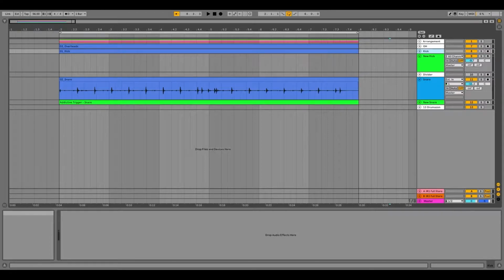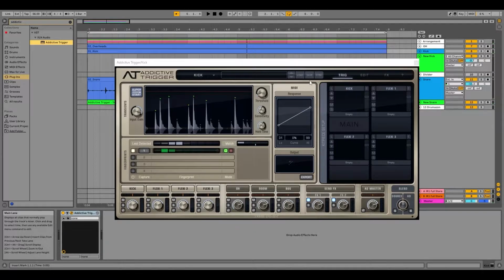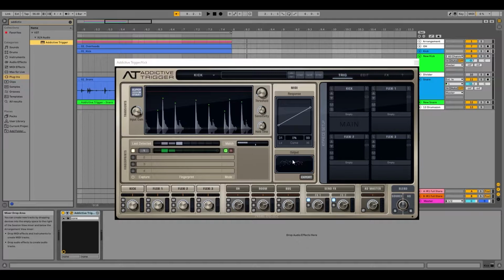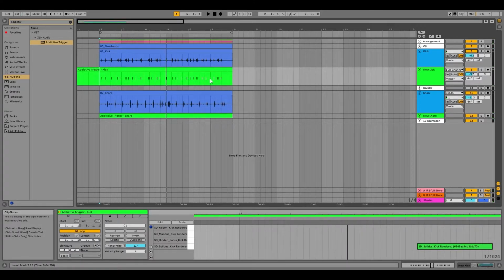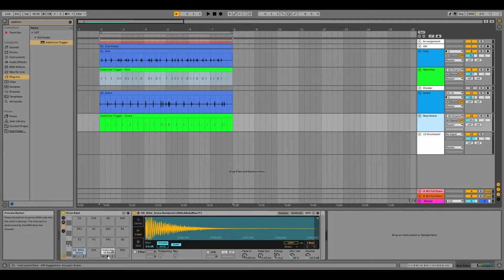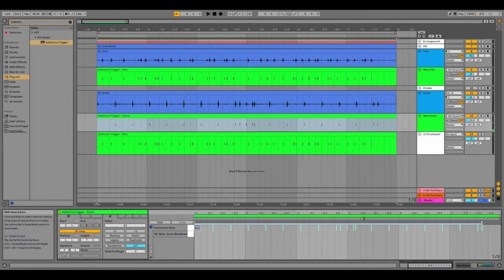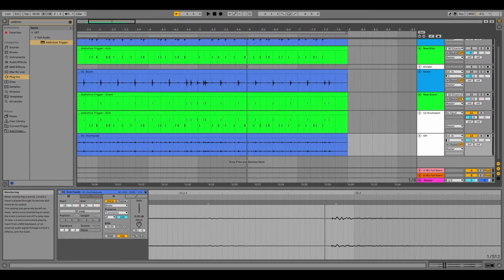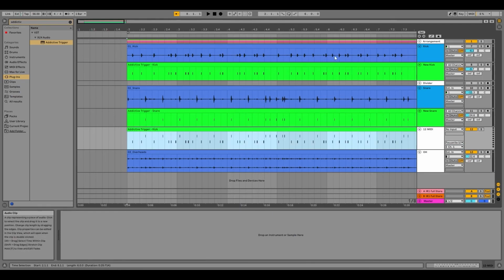Using Addictive Trigger With Custom Samples!!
Welcome back,

We are in Ableton today looking addictive trigger and how to use custom samples outside of the factory presets.

also a quick tip at the end to using a drum box vst with the technique as well!!

Snare Sample Used
Tama Bell Brass